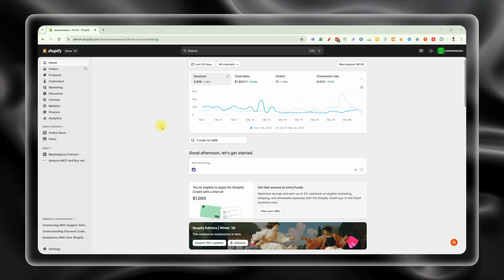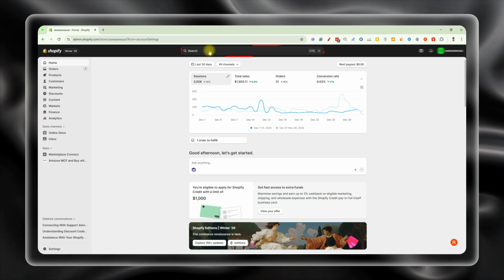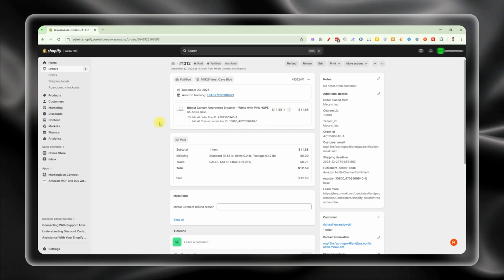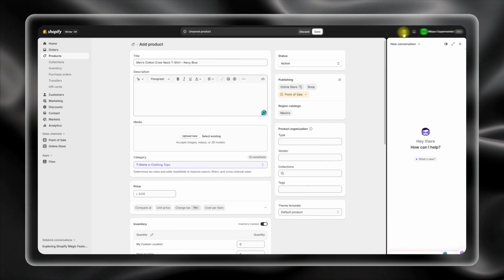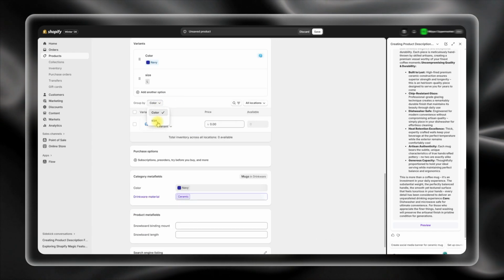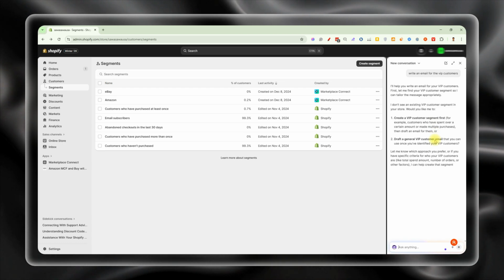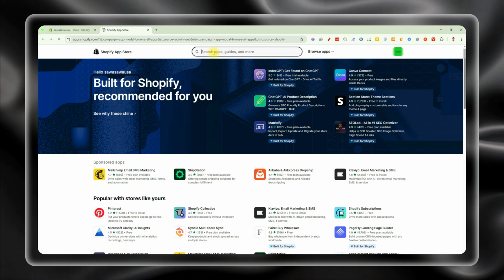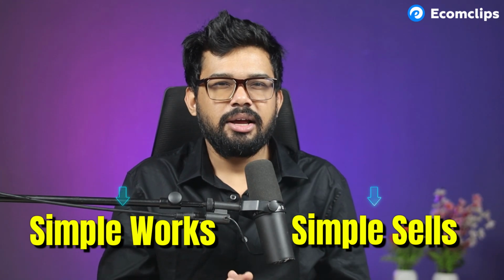Shopify Tutorial For Beginners: How To Use The Dashboard (Step-By-Step 2026)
New to Shopify and feeling overwhelmed by the dashboard? You’re not alone.

This Shopify tutorial for beginners (2026) walks you step-by-step through the Shopify admin dashboard so you know exactly where to click, what matters, and what to ignore.

In this video, you’ll learn how to confidently use Shopify’s core features including orders, products, customers, analytics, settings, apps, SEO, and more. No fluff, no confusion, just a clear system to help you build, manage, and scale your Shopify store the right way.

Whether you’re launching your first online store or switching from another platform, this tutorial gives you a solid Shopify foundation so you stop guessing and start operating like a real ecommerce business owner.

By the end of this video, you’ll understand:

- How the Shopify dashboard actually works
- How to manage orders and fulfill customers correctly
- How to add products, write descriptions, and optimize SEO
- How to track analytics without obsessing
- How to set up payments, shipping, and taxes properly
- Which Shopify apps you really need (and which to skip)

This is the ultimate Shopify dashboard walkthrough for beginners in 2026.